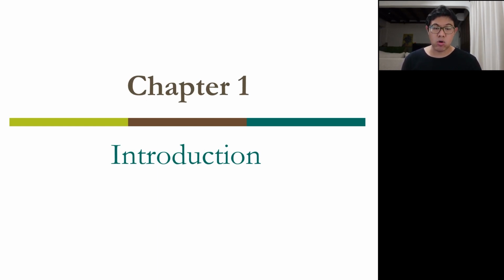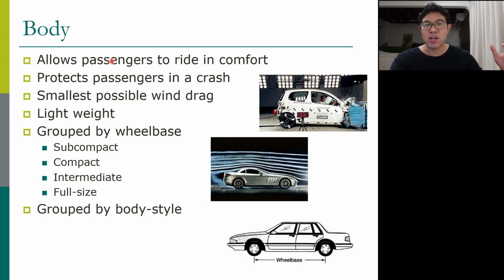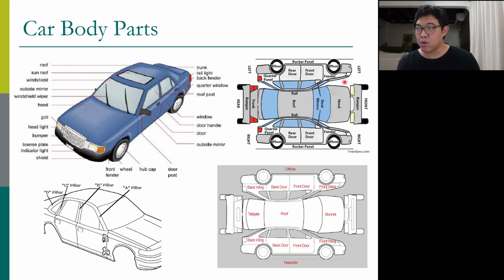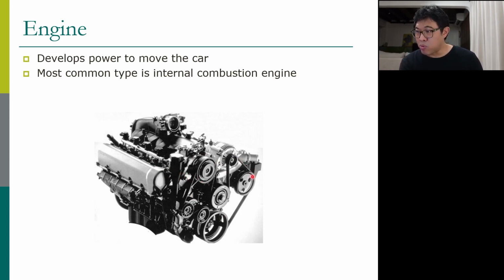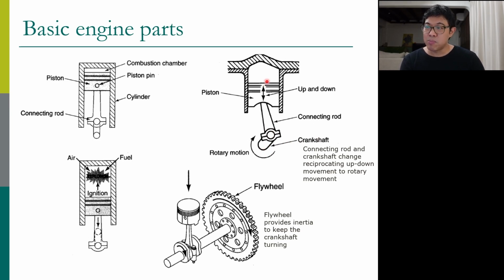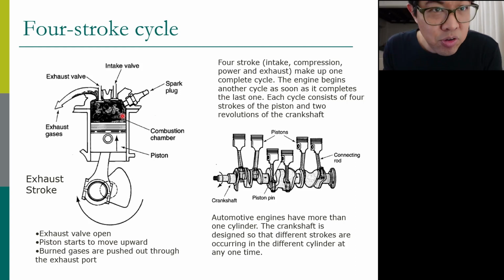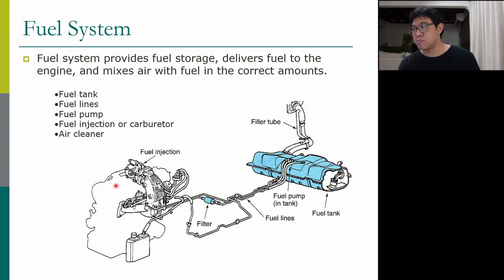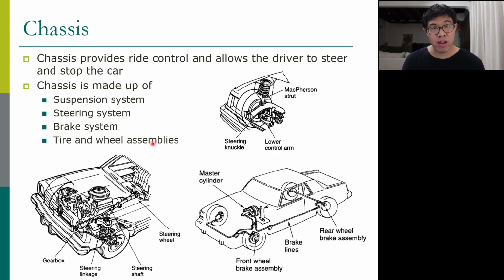Introduction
01208331 IUP
Automotive Technology